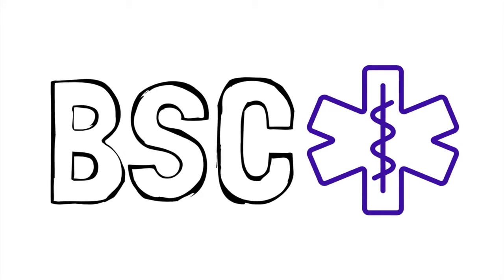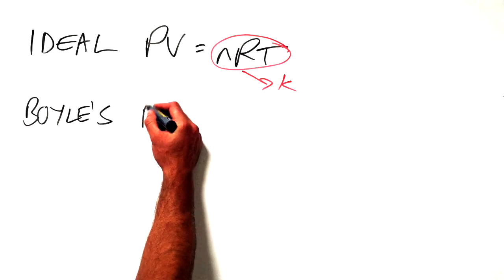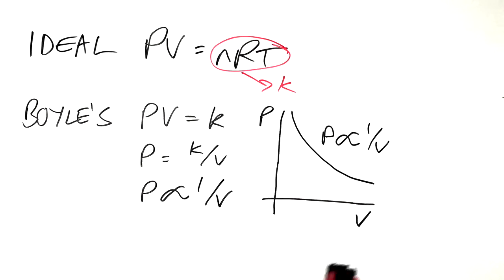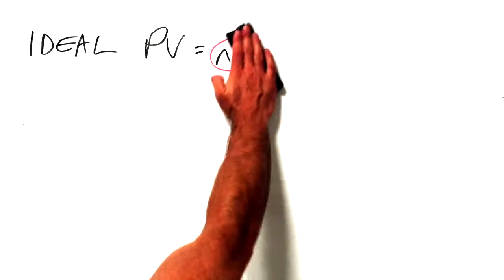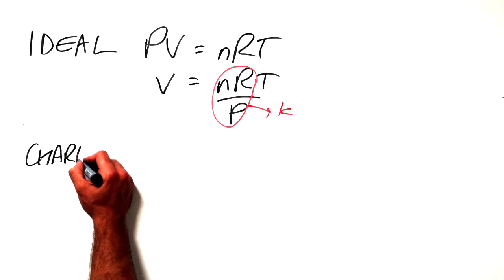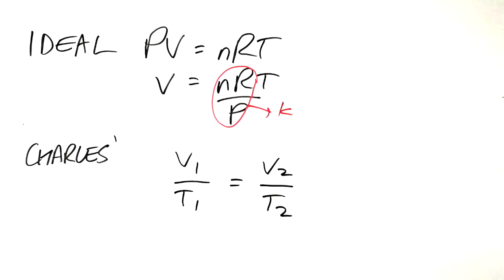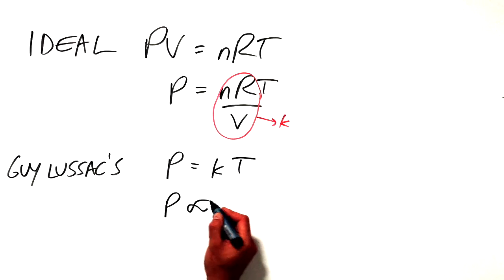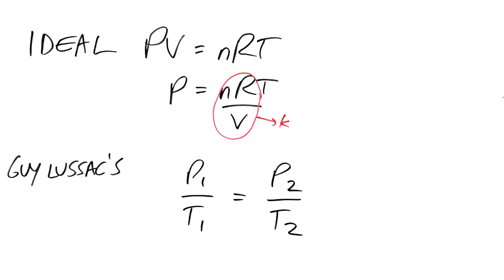The Gas Laws Part 1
Ideal gas law as the prelude to Boyle's, Charles' and Guy Lussac's gas laws.